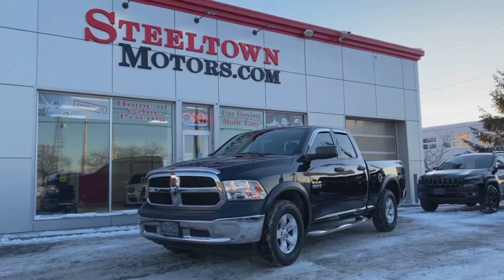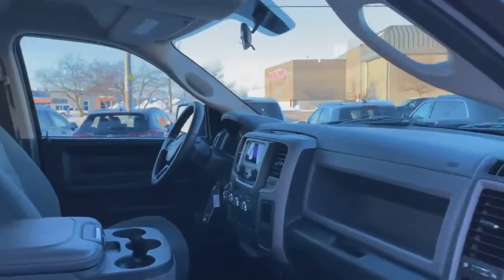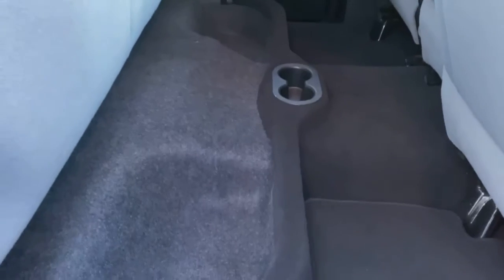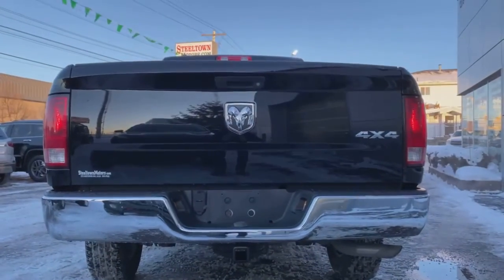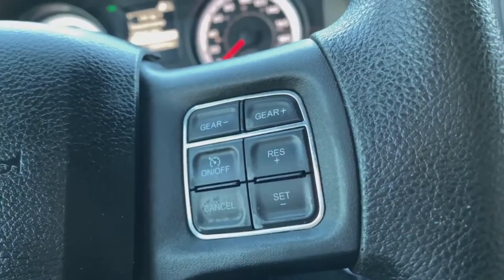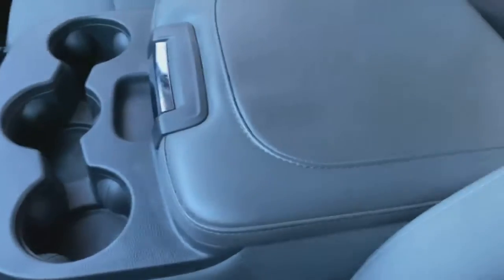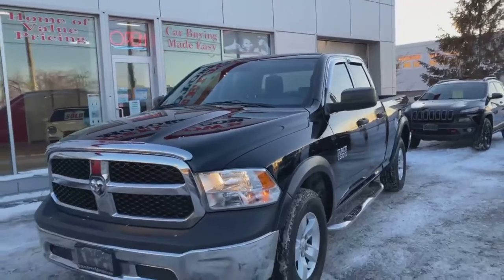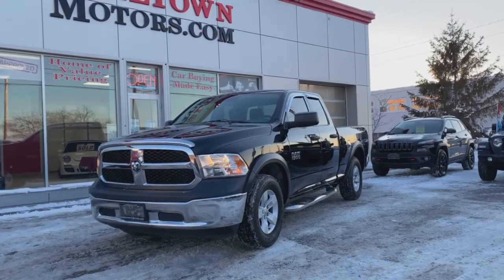2014 RAM 1500 |4×4|V6|8 Spd. Transmission|Spray Liner|Running Boards|Flares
Features Include:

4×4 8 SPEED TRANSMISSION!

POWERFUL & FUEL REGULATING V6 ENGINE

Auto Shifting Dial Control

Spray In Box Liner

6.5′ Box

Fender Flares

Chrome accented AVS Bug Guard & Weather Guards

Tow Hitch Receiver & Wiring

Alloy Rims & All Terrain Tires

Cruise Control Equipped

Running Boards

100% Accident Free History Report

Odorless Smoke Free Interior

FREE DELIVERY IN ONTARIO!!!

275 Northern Avenue, Sault Ste. Marie, Beside the Pee Wee Arena